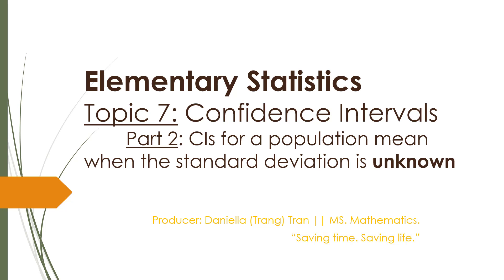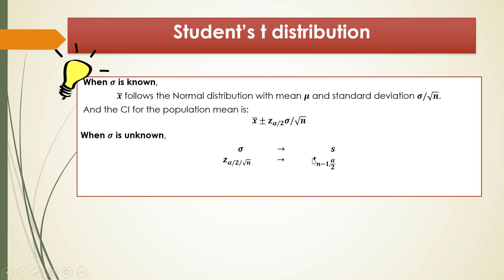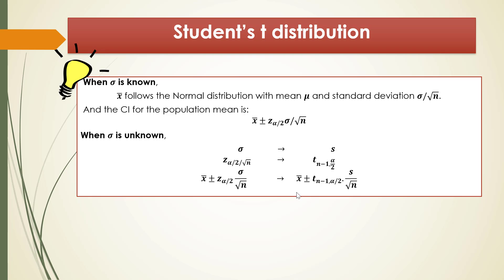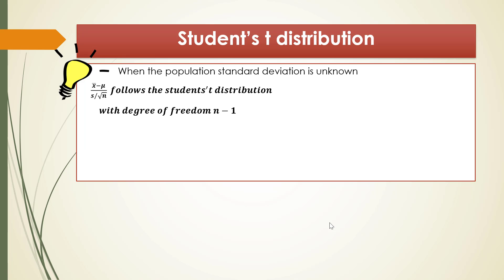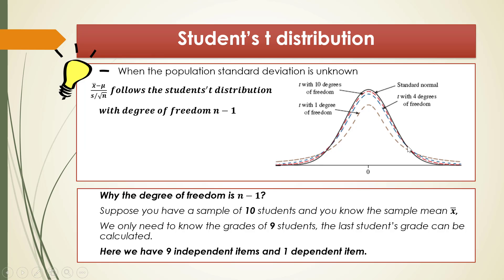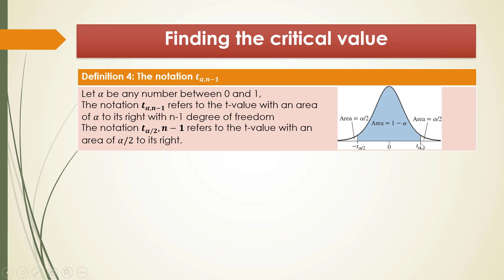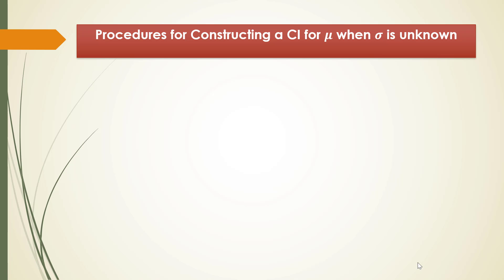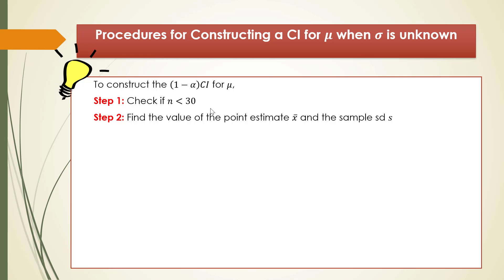Topic 7: Confidence intervals- Part II: CIs for a population mean with unknown sd